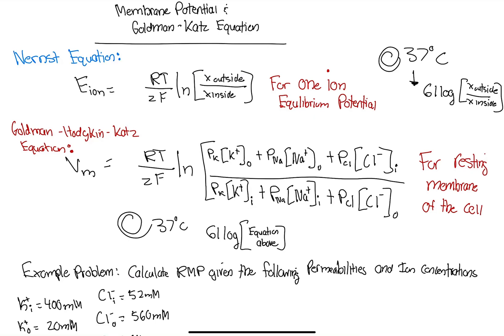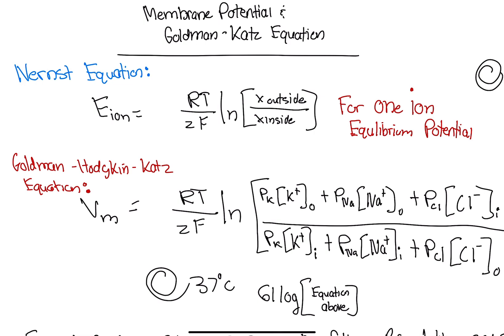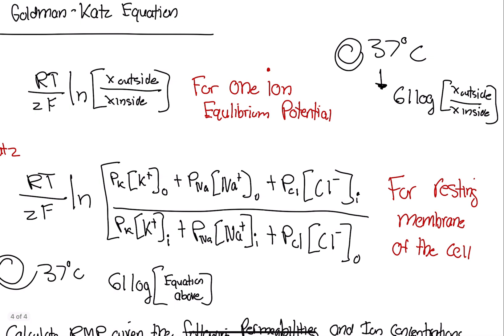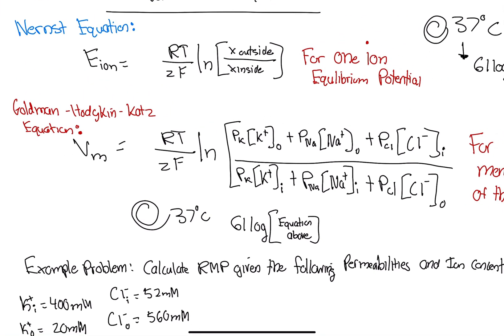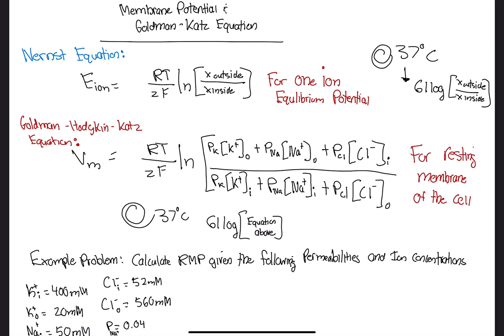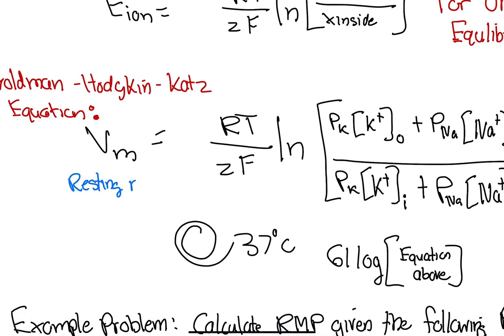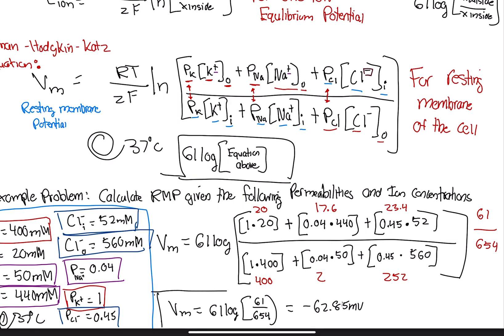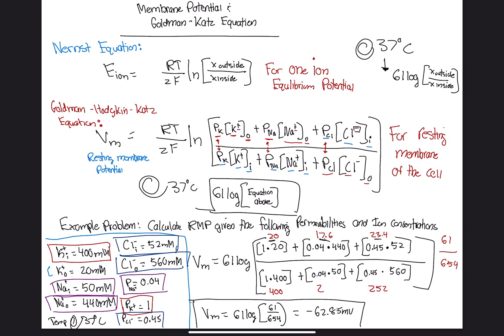Physiology: Membrane Potential and Goldman-Hodgkin-Katz Equation MADE EASY!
Hi my superstars,

This video is going over membrane potential and the Goldman-Hodgkin-Katz Equation using an example.

Hi!

Courses I plan to cover:

Biology
Physiology
Biochemistry
Psychology
Chemistry
Organic Chemistry
Physics